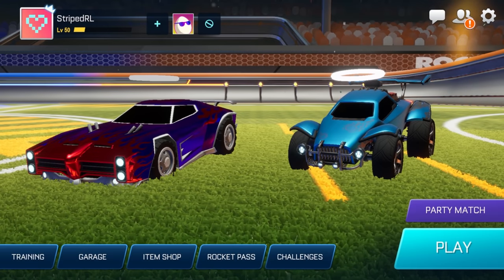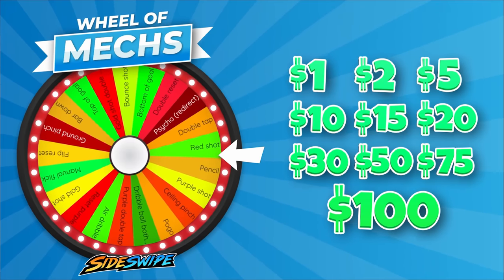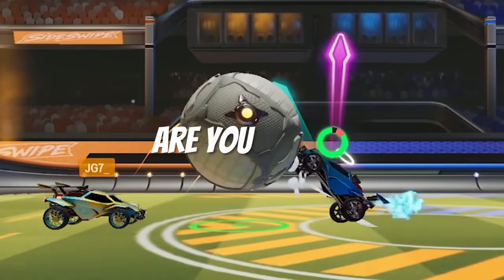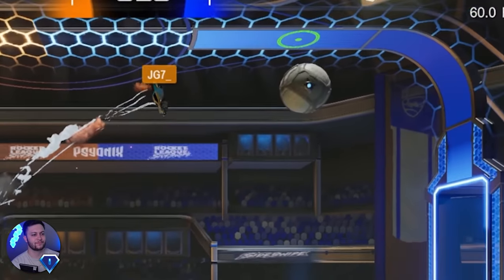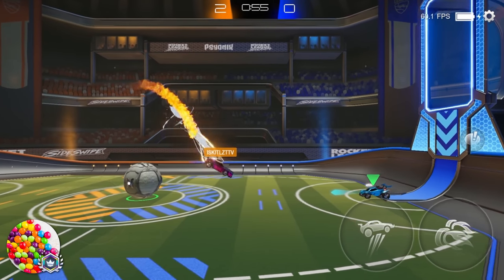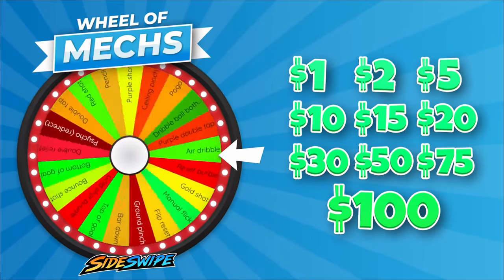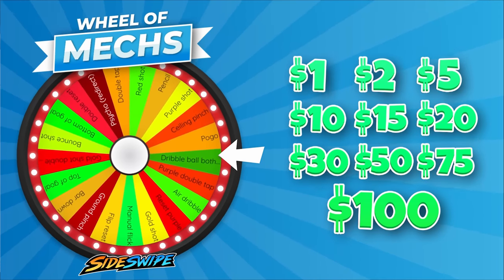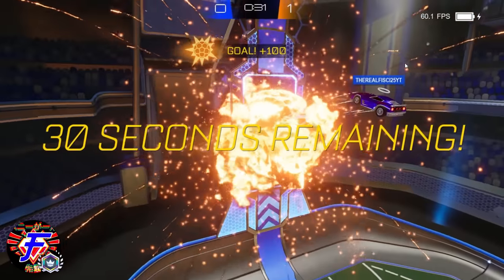I made the FIRST ever FREESTYLE competition in Rocket League Sideswipe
Rocket League Sideswipe has brought all kinds of new mechanics which means more freestyling than ever before. I came up with a wheel of mechanics and freestyles for Sideswipe Grand Champions (GC) to put their pro skills to the test. From gold shots, purple shots, musty flicks to pinches, there's a lot of mechanics. We're about to find out how good the best sideswipe players in the world are when it comes to freestyling.

Everyone who subscribes will be entered to win 50,000 credits when we hit the number!

0:00 Intro
1:09 Ad
1:44 Video

Co-editor: @SirClassy